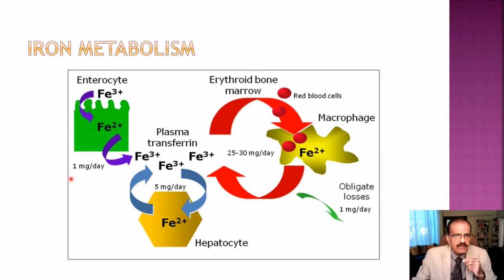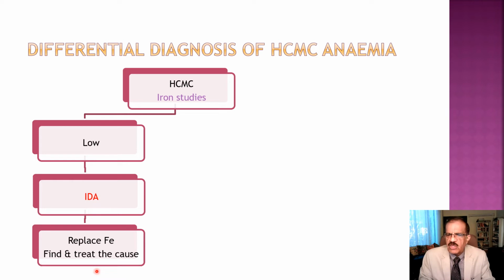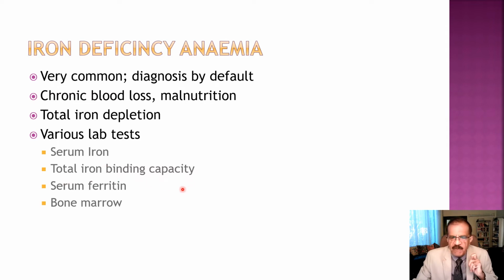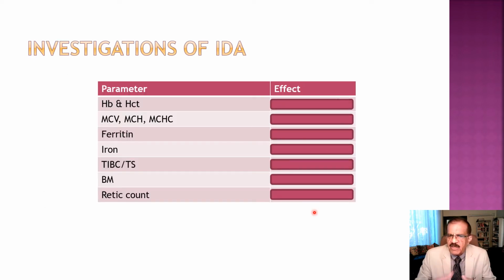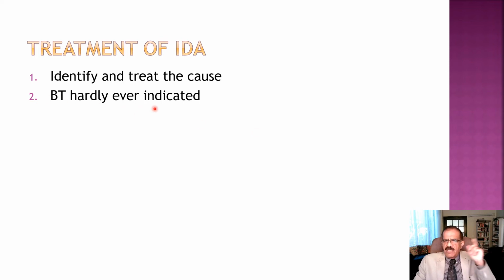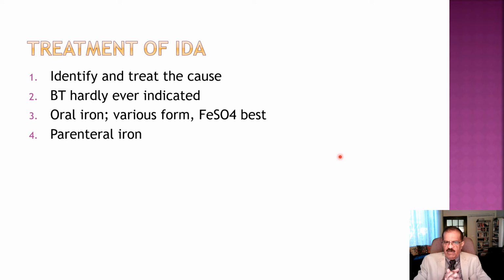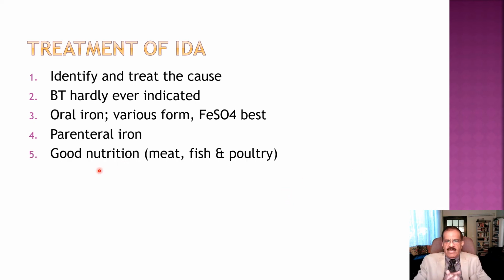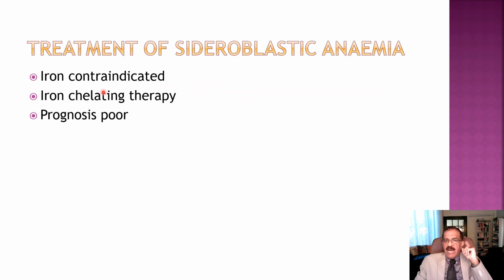Anaemia Part 4: Iron Deficiency Anaemia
Iron deficiency is the commonest cause of anaemia. This video describes causes, clinical features, lab diagnosis and treatment of this common condition.